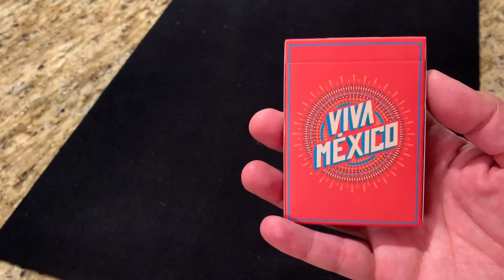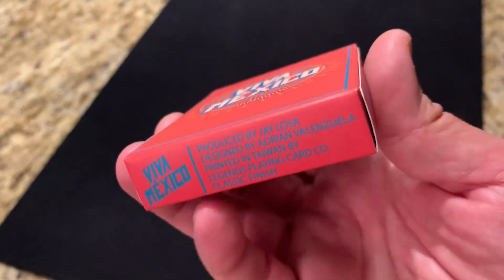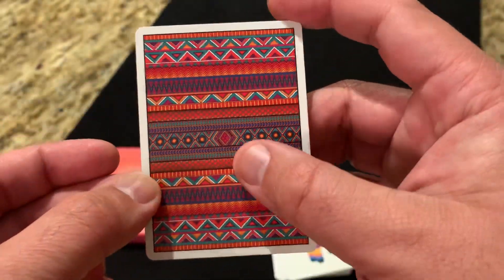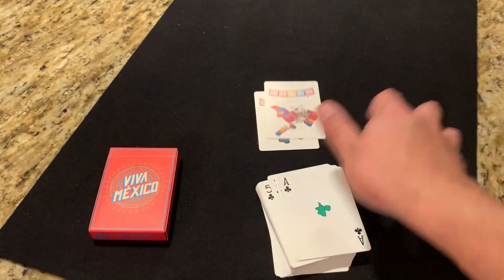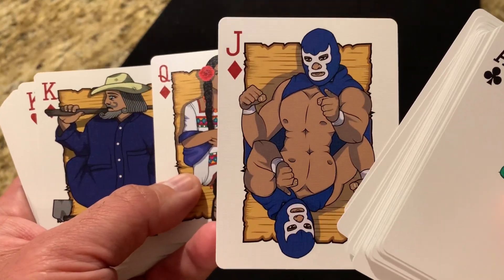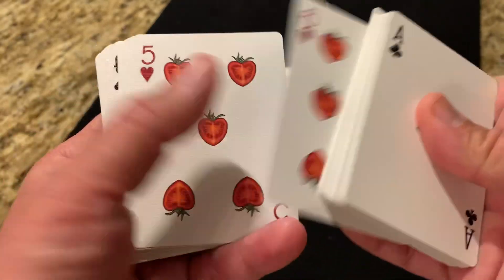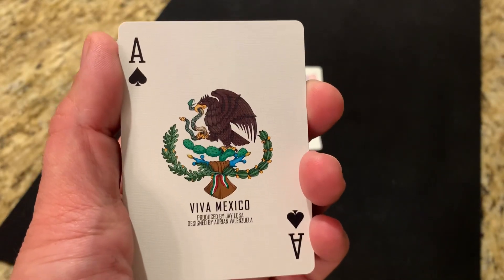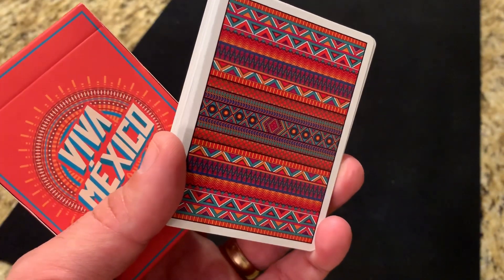Viva Mexico! - Jay Losa / Legends - Kickstarter Deck Review!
Jay Losa drew on his childhood in Mexico to create this fun and vibrant Kickstarter deck. This one was a real surprise to me, so hopefully you enjoy as well!